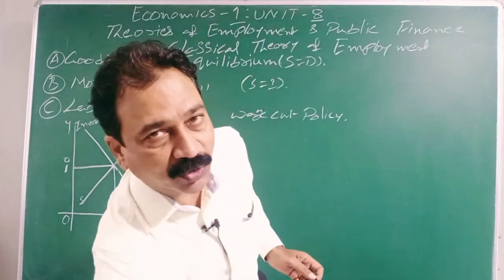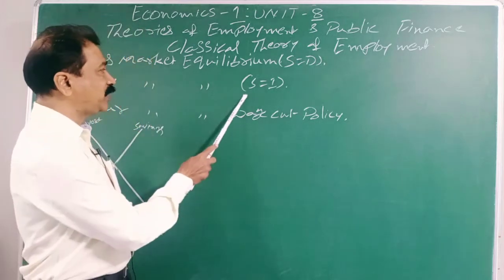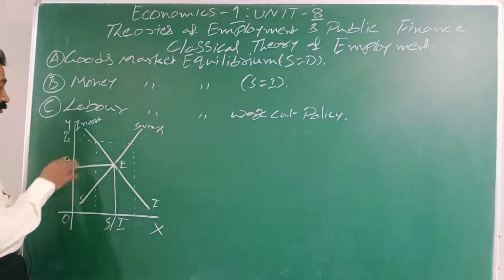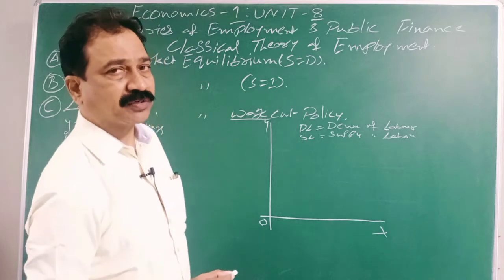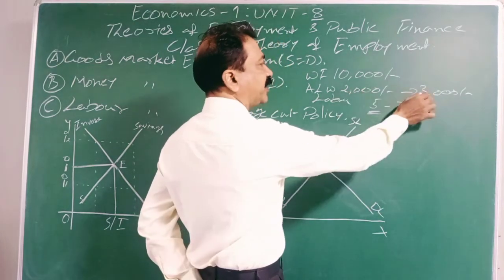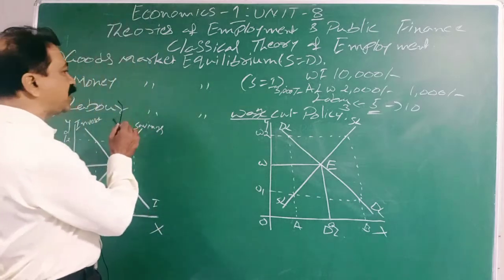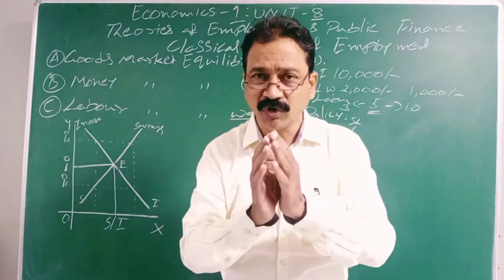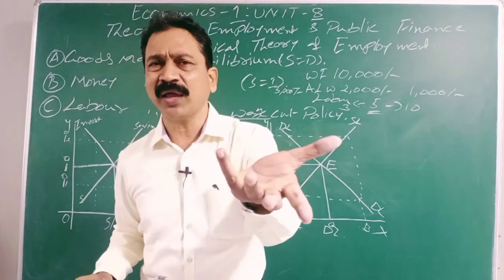I YEAR | ECONOMICS | SESSION 41 | 21.08.2020